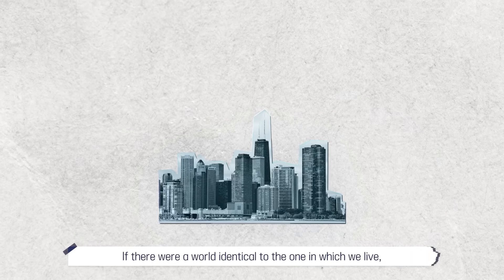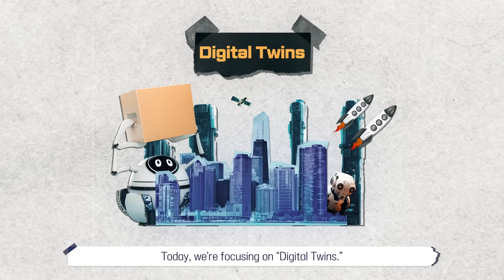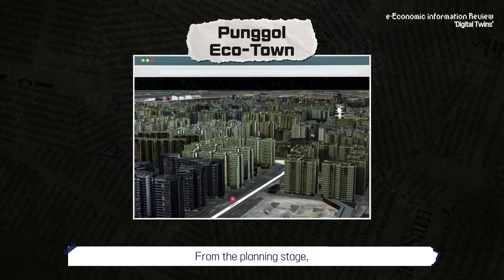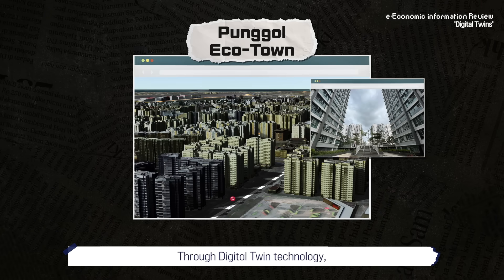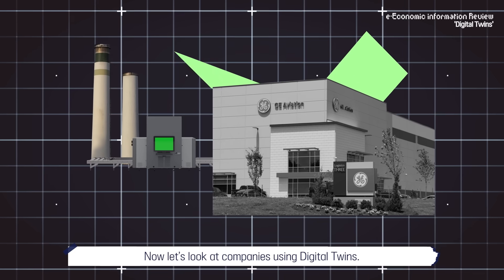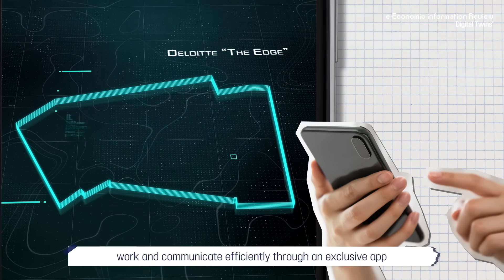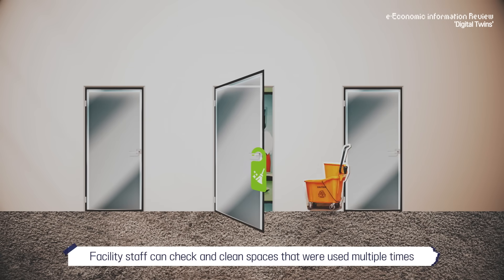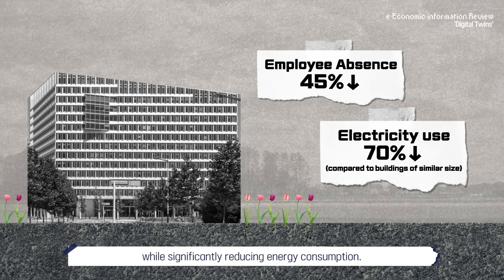[KDI EIEC] e-Economic Information Review: Digital Twins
If there were a world identical to the one in which we live,  and if we could materialize everything we've imagined, what would we find there?